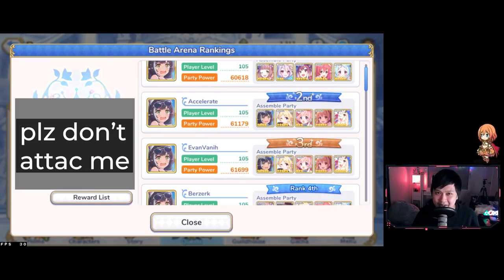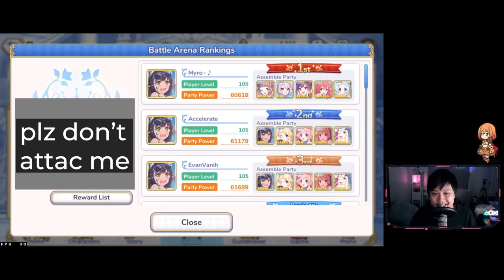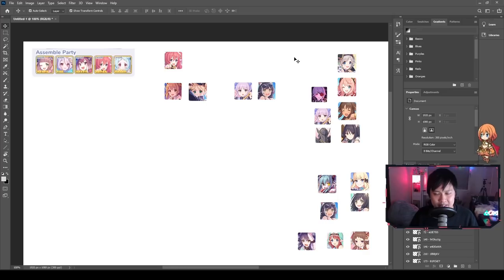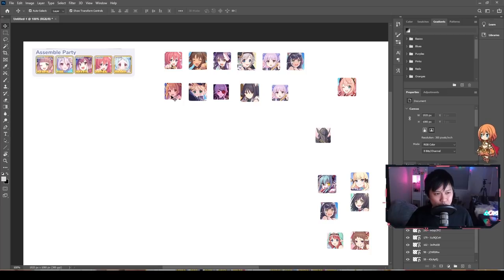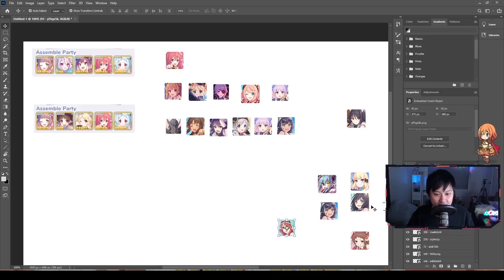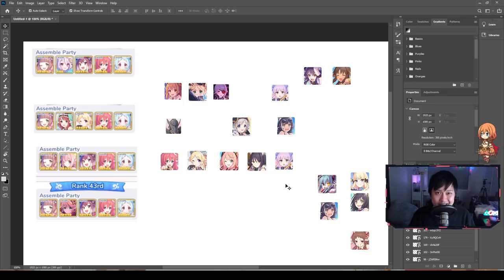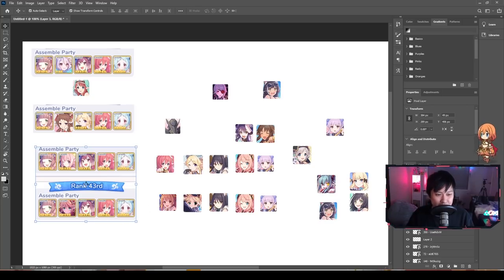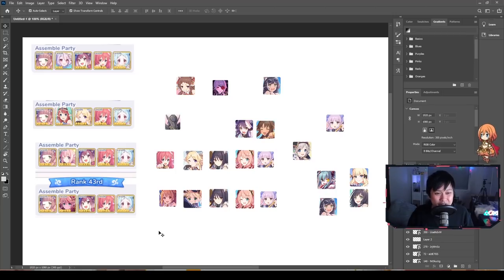[Princess Connect! Re:Dive] Modern Stall Compositions (Variations, Counters, Strategy & Tactics)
Hiya,

Welcome to the world of wasting your attackers' time. In this video, we talk about what a stall team is, some of the key units that stall teams feature, and some examples of stall teams currently in meta. After that, I walk through the logic of counters, and show you exactly what goes through my mind when I build opposing teams.

Lace
✨ About Me
✨ Socials (need to copy and paste links)